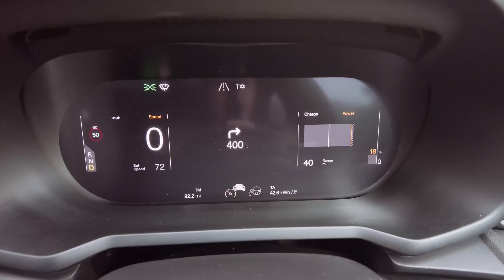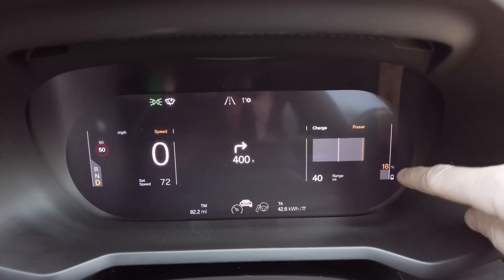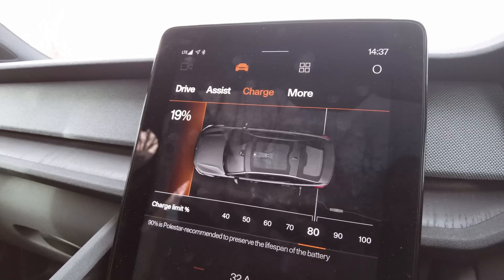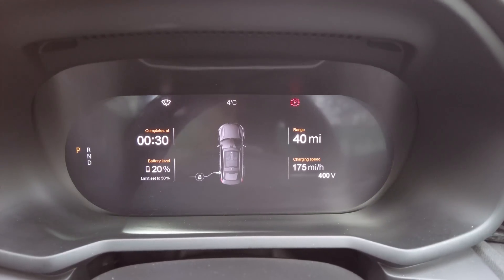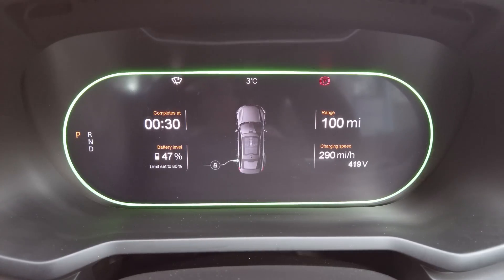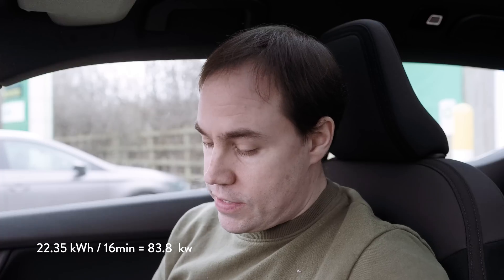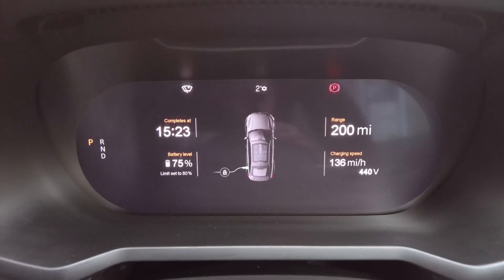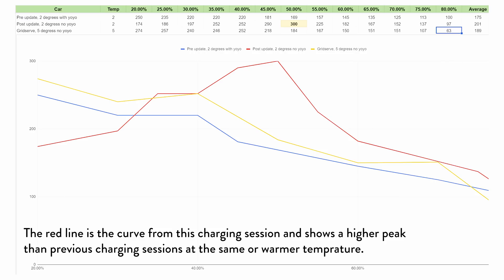Polestar 2 - 150kw charging post update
Polestar 2 charging at maximum speed! How fast can it go in winter after the recent software update that promises improved DC charging speeds?

You might already know that the Polestar 2 is capable of charging at a a peak speed of 150kw. This is very fast however I've yet to see anyone actually achieve this peak speed in the real work. The best I've seen is the Poelstar charging at about 120kw. The recent software update promises some improvements to this and in this video I put this to the test and compare it with some of my previous electric car charging data.

0:00 Intro
1:47 Driving to BP Pulse 150kw
2:04 Power limitations
6:07 Charging
11:00 Data
11:57 Polestar 2 charge graph

MY EQUIPMENT